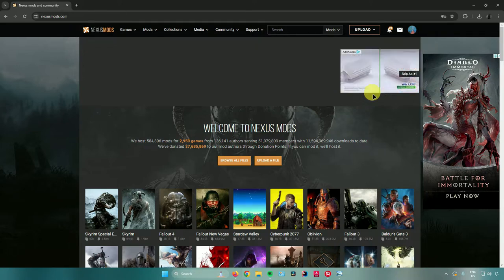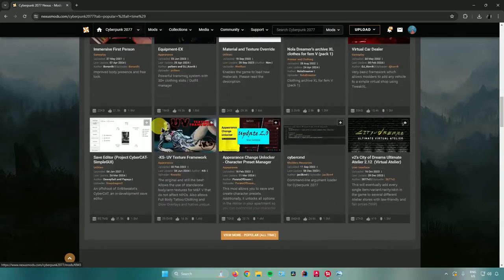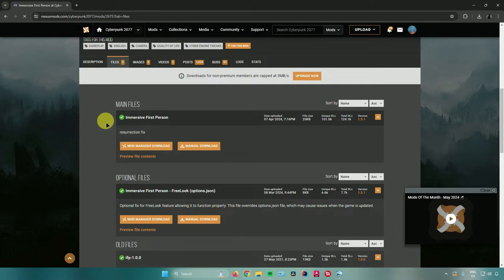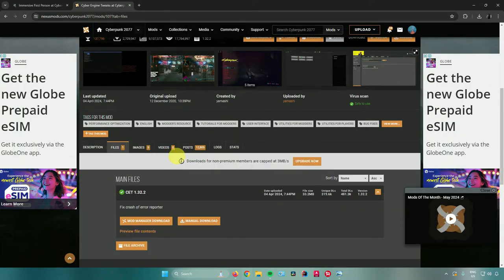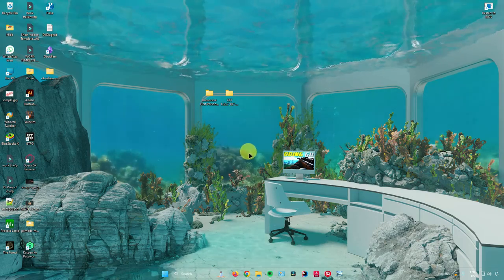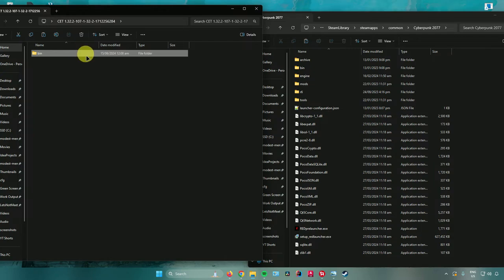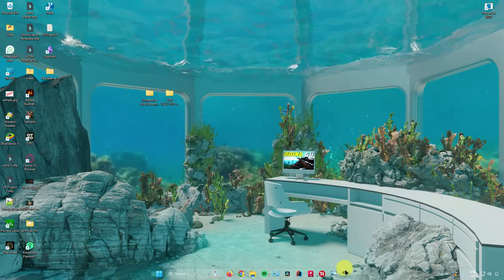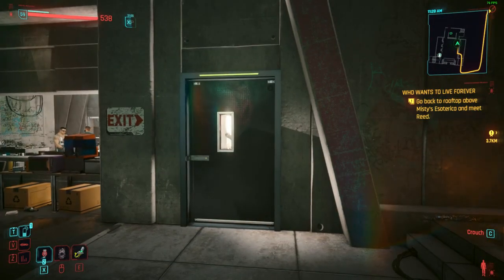How to Install Mods in Cyberpunk 2077 (2025 Guide) | Step-by-Step Modding Tutorial for Beginners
Want to enhance your Cyberpunk 2077 experience with amazing mods? 🌆 In this video, I’ll show you how to install mods in Cyberpunk 2077 step-by-step — perfect for beginners! Whether you’re looking for performance tweaks, visual upgrades, or gameplay overhauls, this guide will help you safely set up your modding folder and use the best mod manager tools.

🔧 In this tutorial, you’ll learn:

How to set up your Cyberpunk 2077 game for mods

Where to find the best and safest Cyberpunk 2077 mods

How to install and manage mods using Vortex or manual installation

Common issues and how to fix mod errors or crashes

💡 By the end of this video, you’ll know exactly how to install and use mods in Cyberpunk 2077 without breaking your game — all updated for 2025.

📌 Helpful Links Mentioned:

Nexus Mods Cyberpunk 2077 Page

Vortex Mod Manager Download